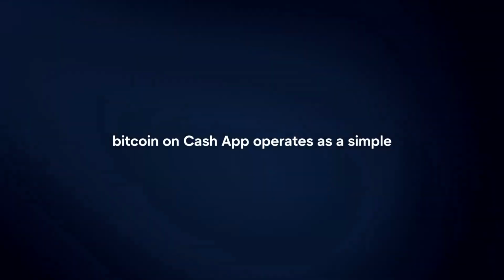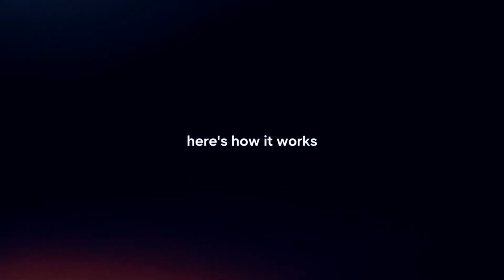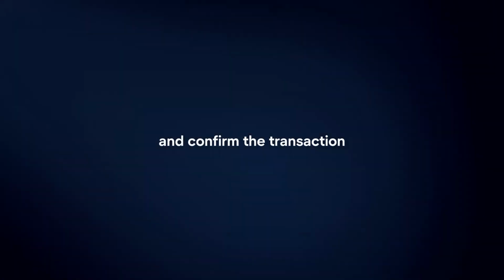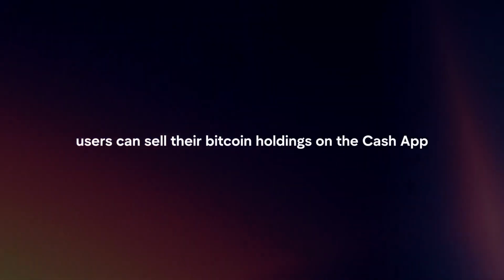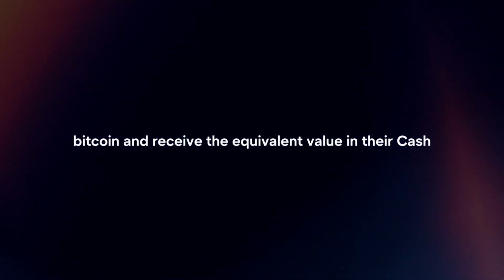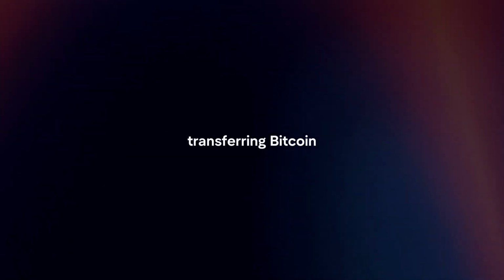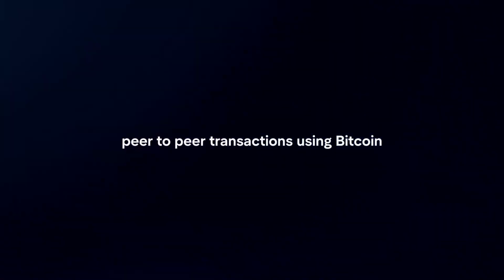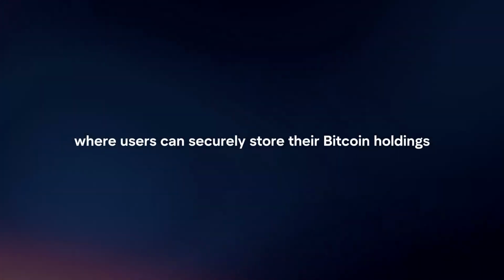How Does Bitcoin Work On Cash App In 2024?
In this video I will explain How Bitcoin Works On Cash App In 2024.